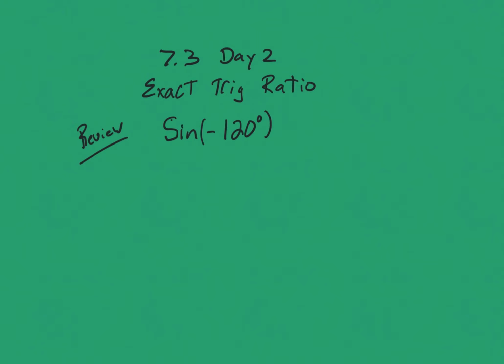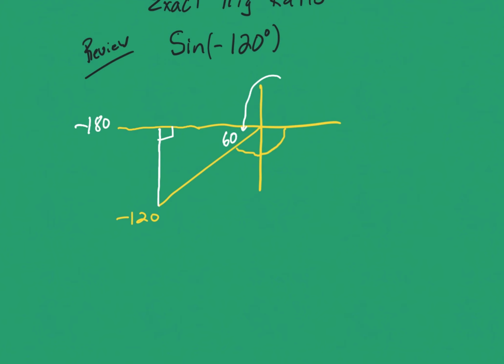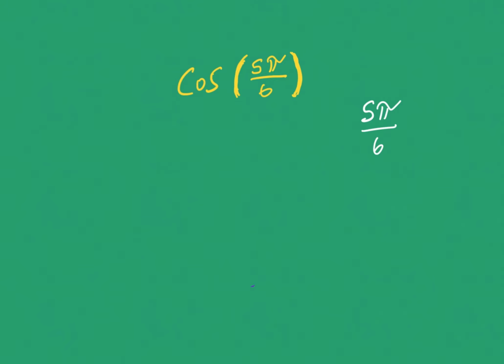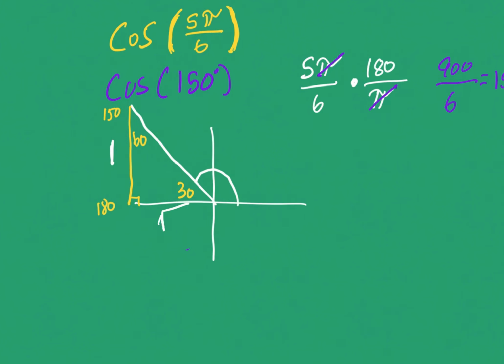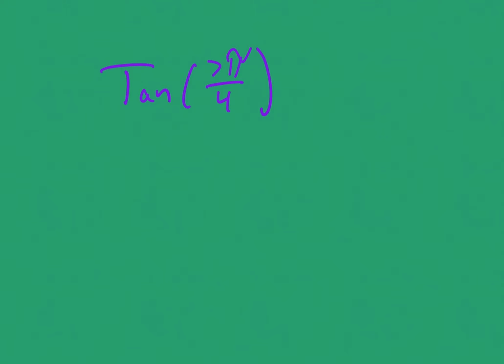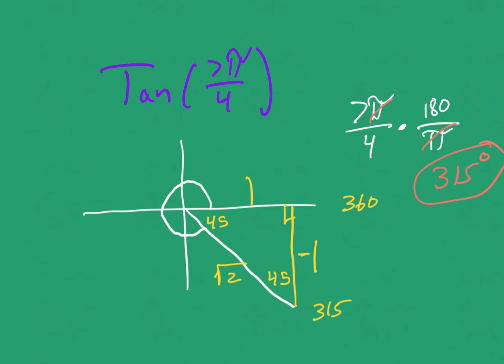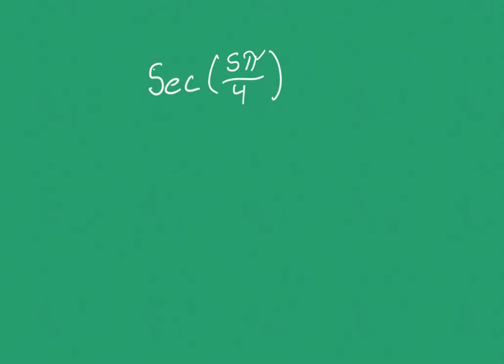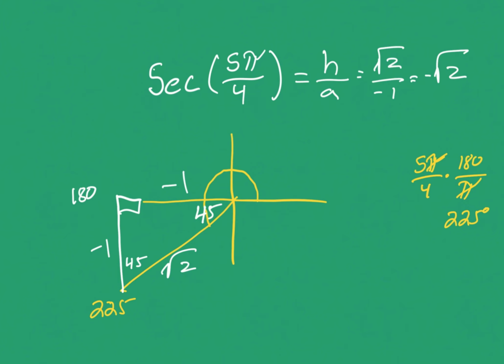7.3 Part Two. Exact Trig Ratios. Radians